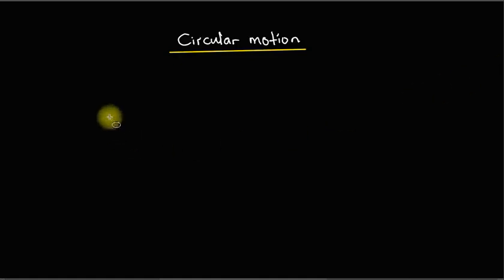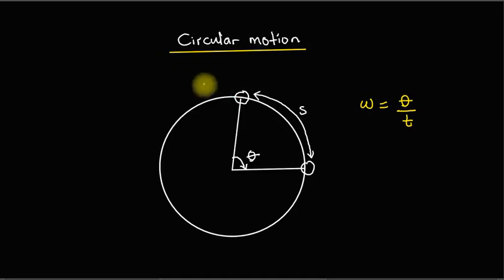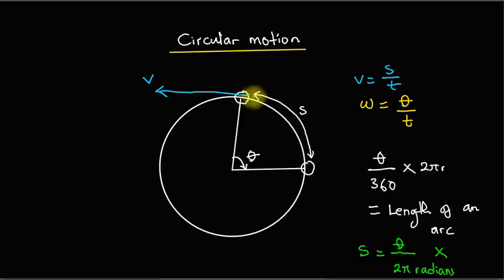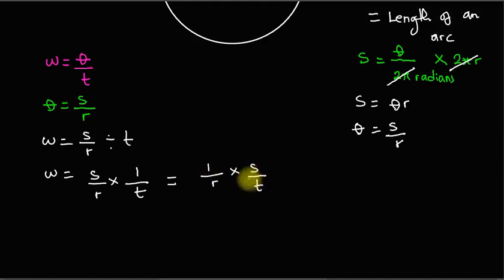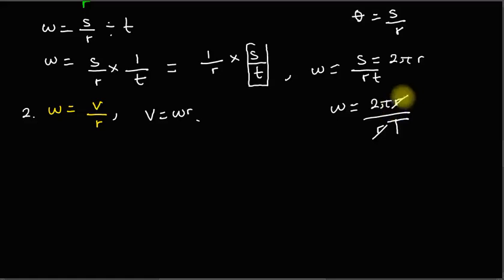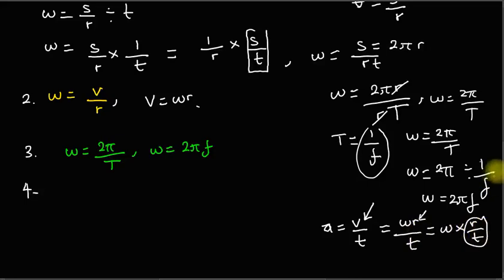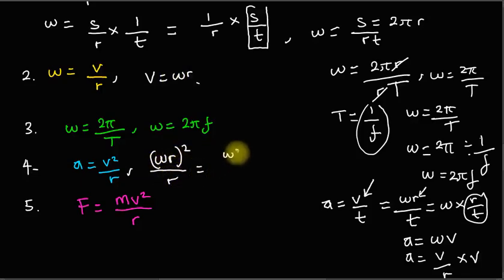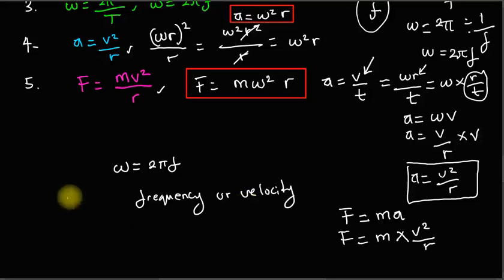Circular Motion | Concept, All formulas JAMB 2025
SmartPrep Tutorials Circular Motion | Concept, All formulas JAMB 2025